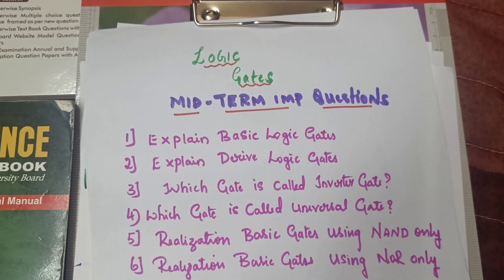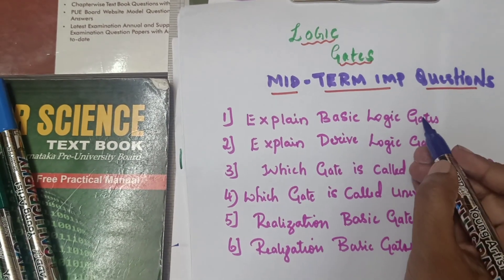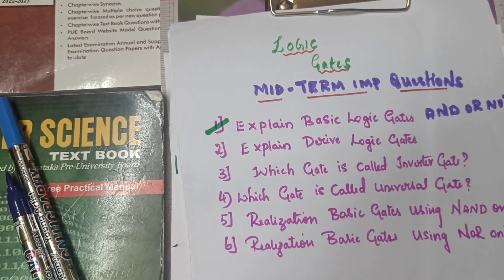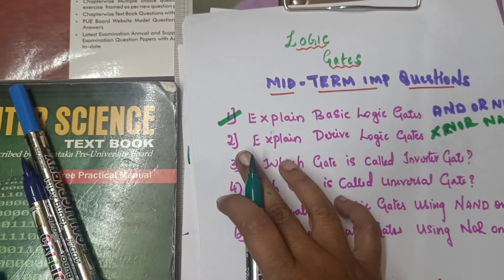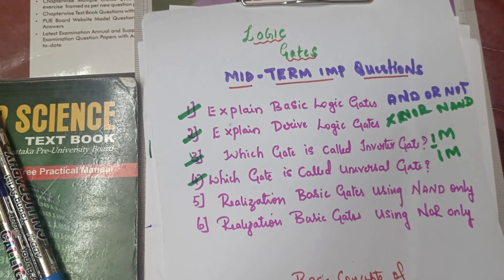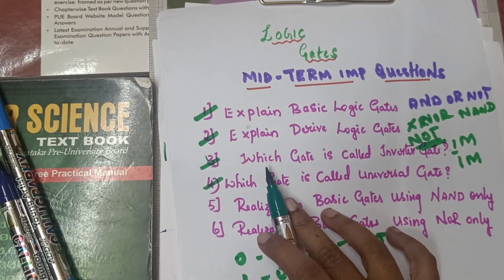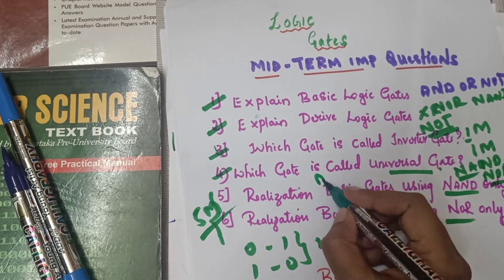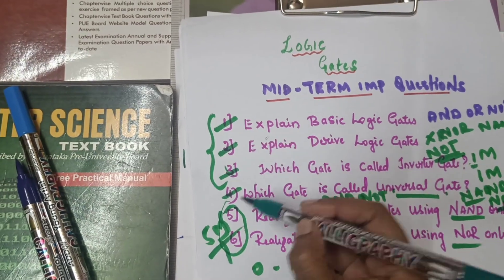logic gates important questions for puc mid term examination 2023|expected question from logicgates